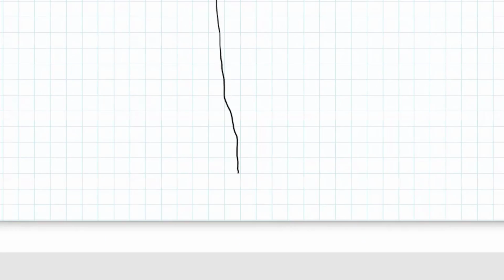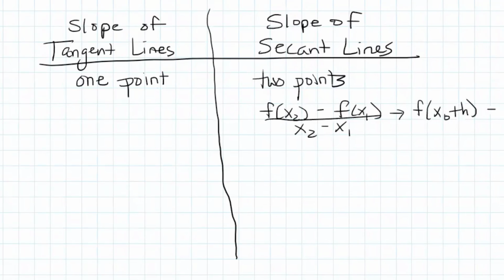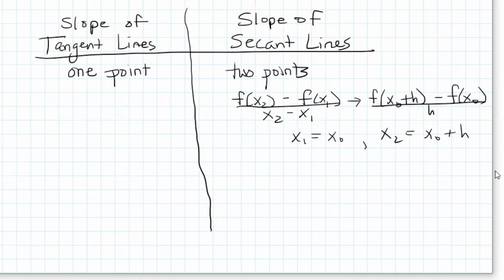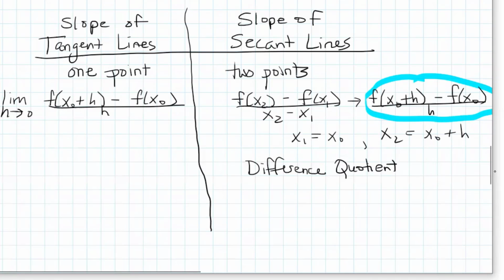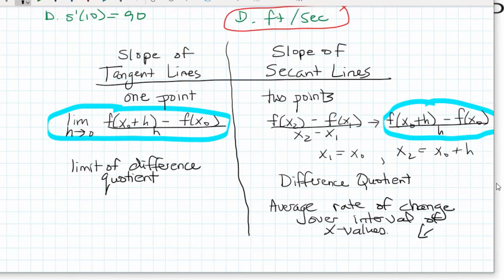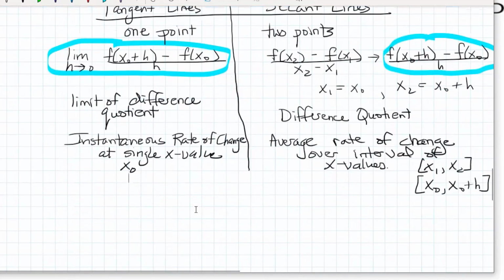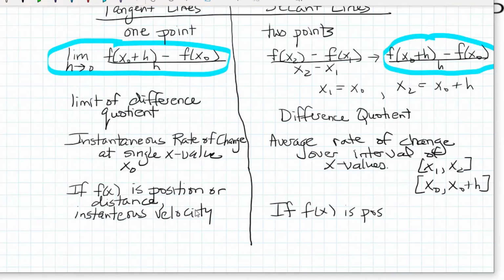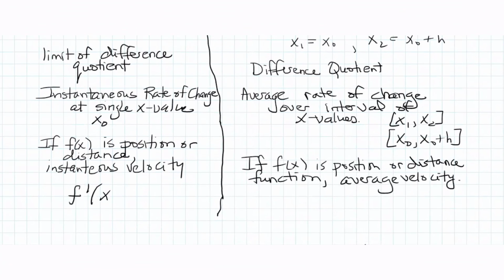Sumary of Notations and Terminology for Slopes of Tangent Lines Vs Secant Lines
When you are reading a calculus problem, there are many ways to be asked for the same value.  The slope of the tangent line (instantaneous rate of change) and the slope of the secant line (average rate of change) are used in many contexts and referred to in different ways.  This summary of the terms and notations we have seen in the first couple weeks of calculus.